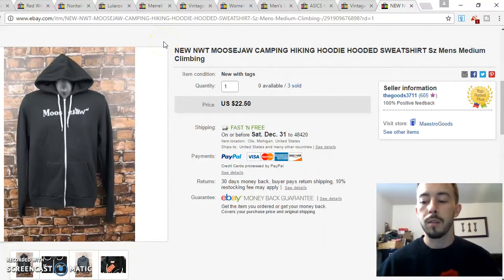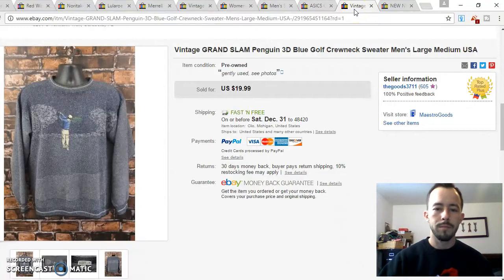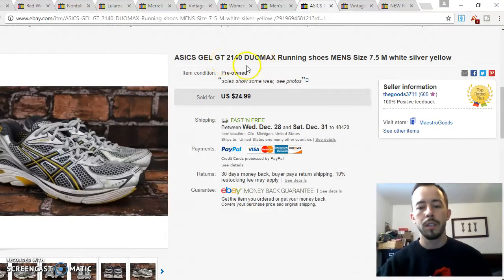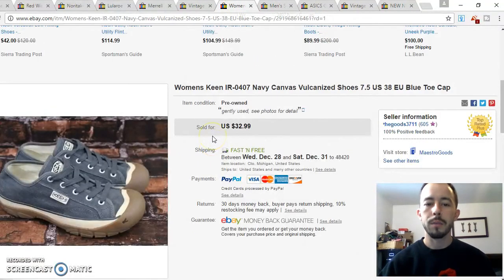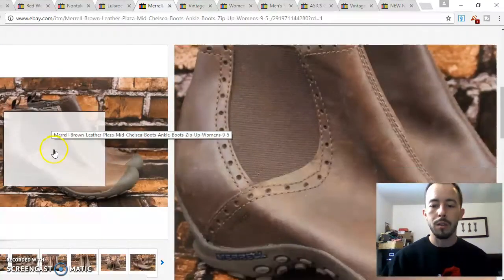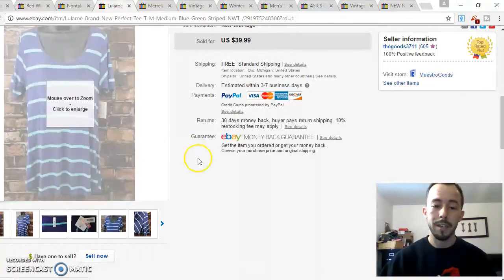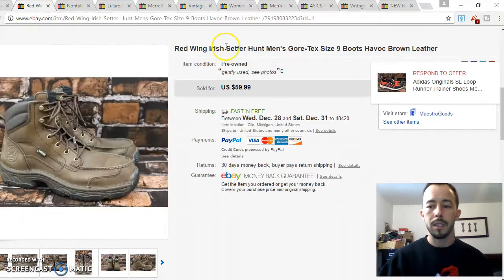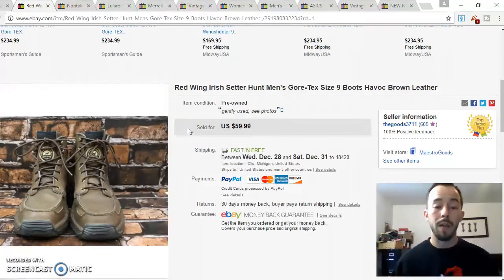Christmas Week Sales Update- So Slow! Selling On Ebay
Like the channel? Show your support and help us grow by making your Amazon purchases here! Thanks!